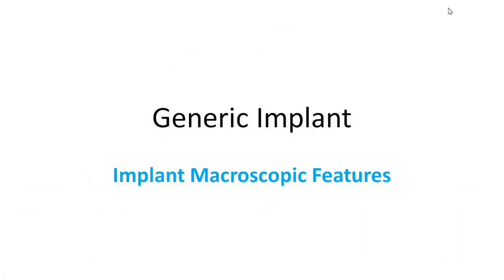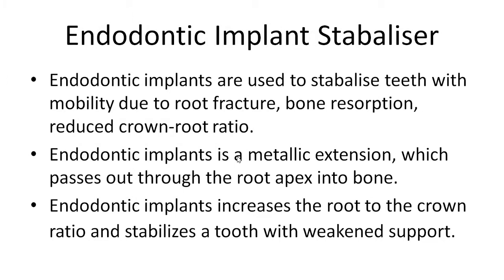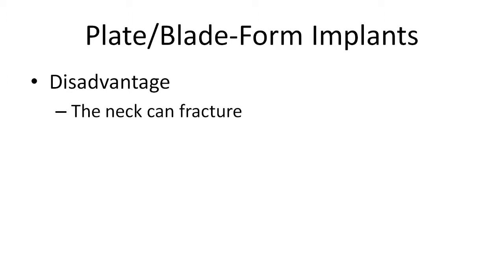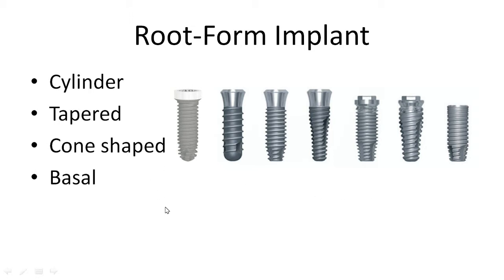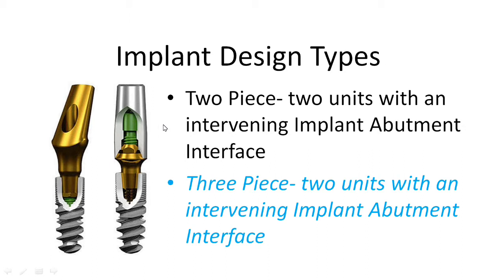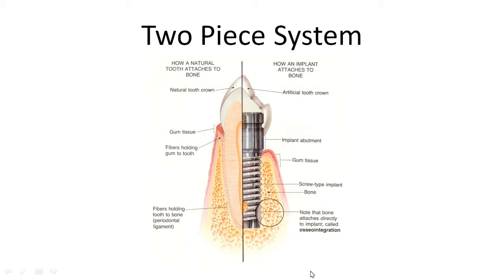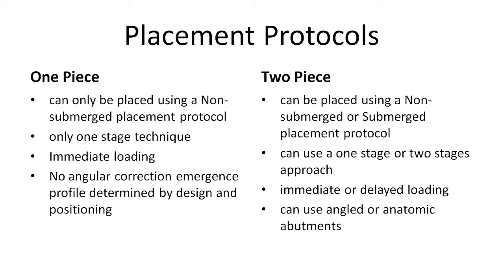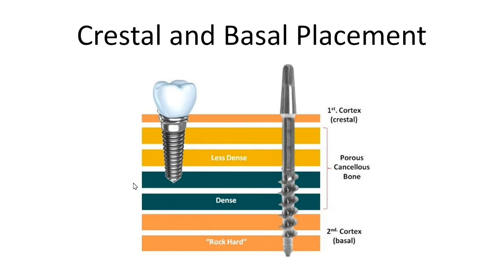2 Macro design features